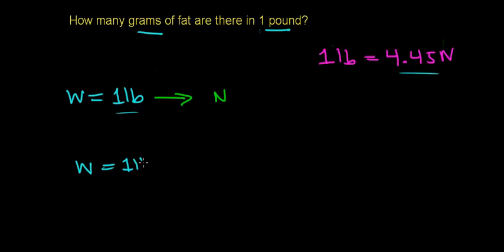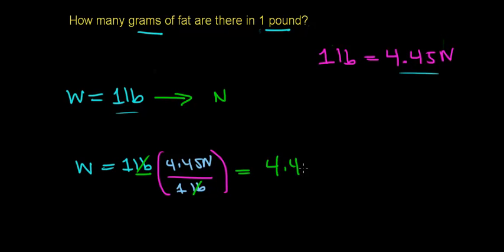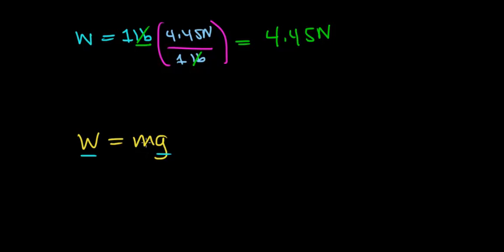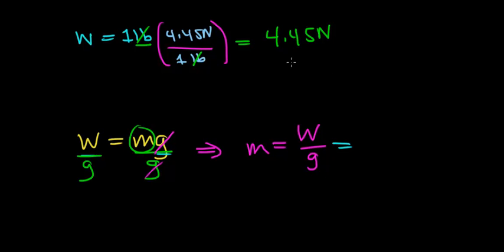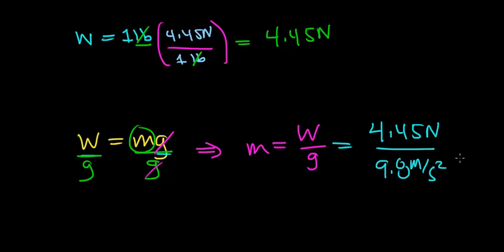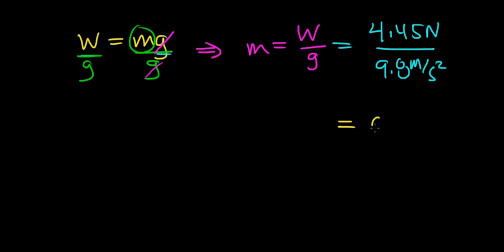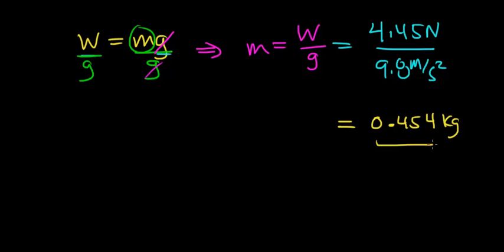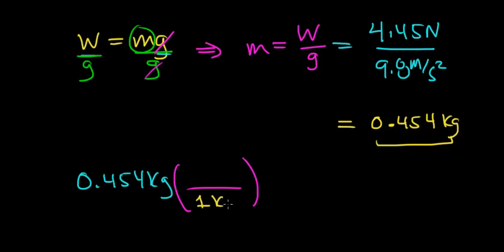How many grams of fat are there in 1 pound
Using the relationship between weight and mass, this video shows how to determine th